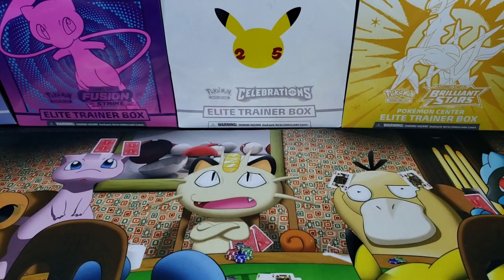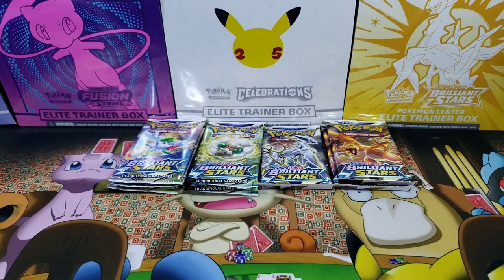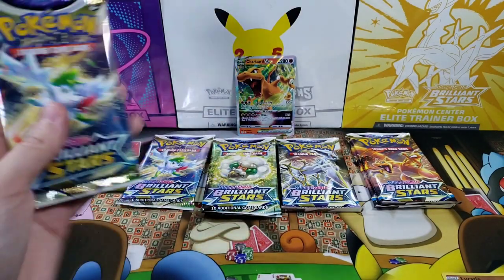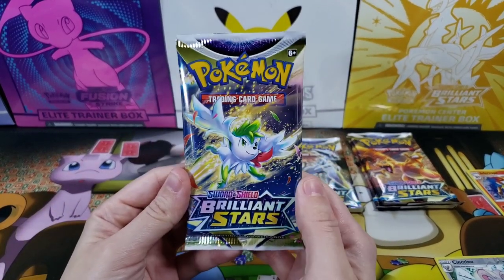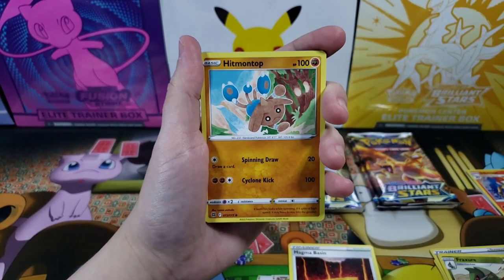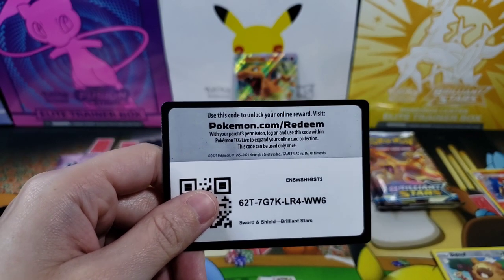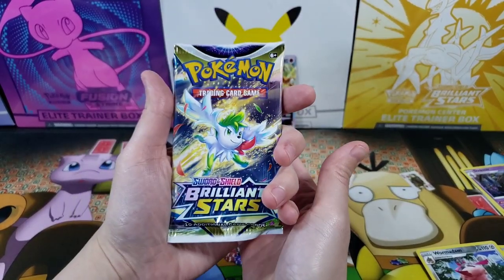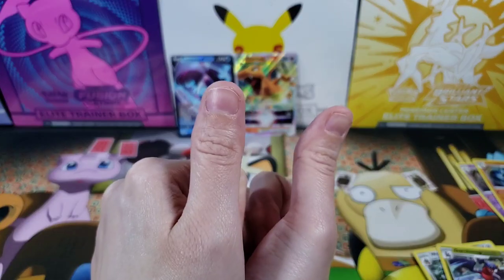Another Charizard !? Brilliant Stars ETB - JessBen Open'in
In today's video, we open a Brilliant Stars Elite Trainer Box do we see some  V stars or maybe some Trainer Gallery cards or maybe we get a visit from our good buddy Senor Charizard?

JessBen on Instgram: @JessBenPokemon

Twitch.tv/JessBenTv